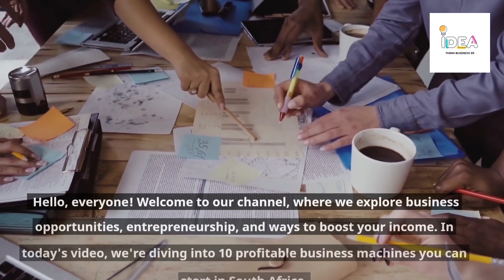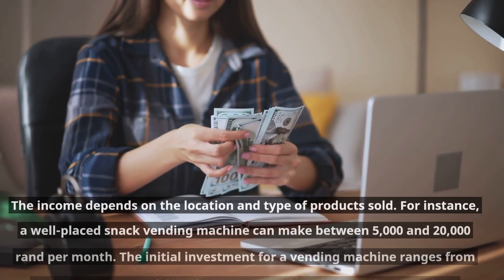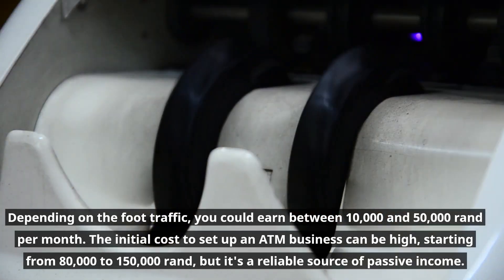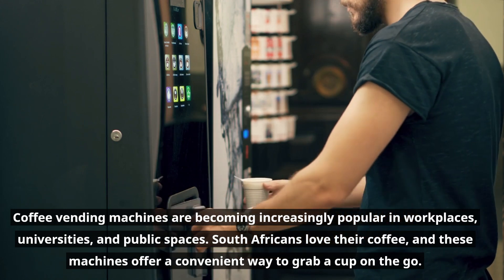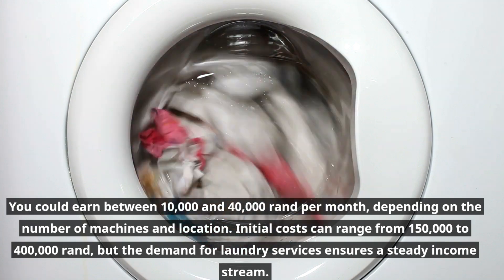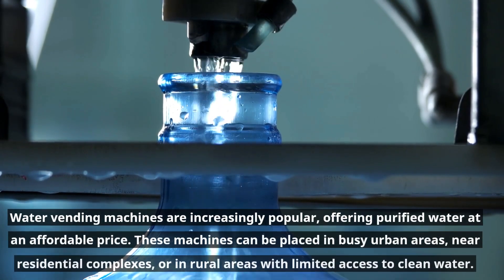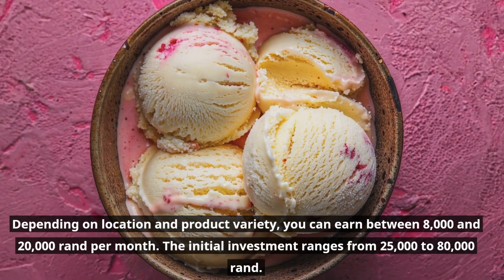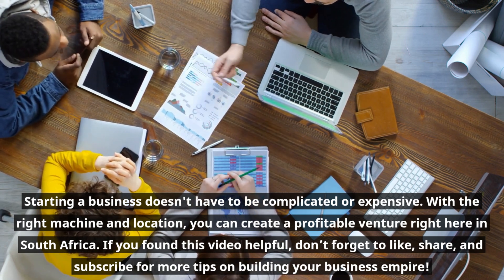10 Profitable Business Ideas in South Africa That Actually Make Money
Are you looking for profitable business ideas in South Africa? In this video, we explore 10 lucrative business machines you can start right now and turn your entrepreneurial dreams into reality! From vending machines to laundry services, we cover diverse opportunities that require minimal investment and promise high returns.

Join us as we delve into the specifics of each business idea, including startup costs, potential profits, and practical tips to get started. Whether you're a seasoned entrepreneur or a first-time business owner, these ideas are tailored to help you succeed in the South African market.

Don't miss out on this chance to discover viable business opportunities that can generate income and financial freedom.

Watch now and take the first step towards your successful business journey!